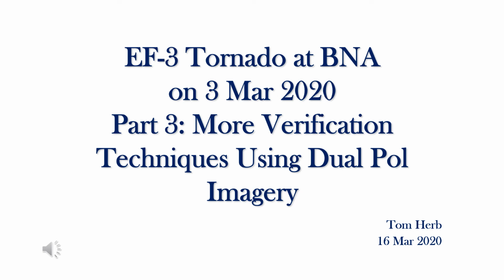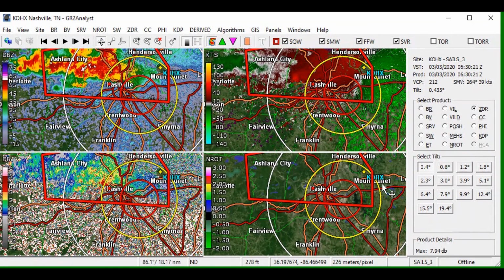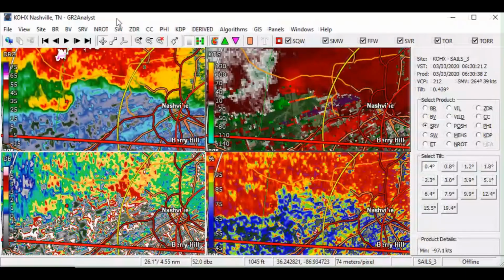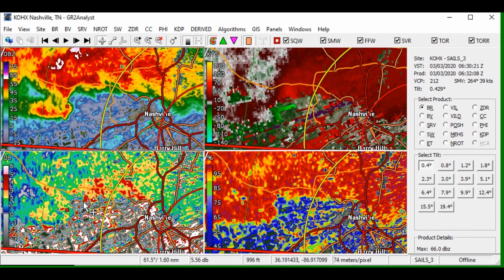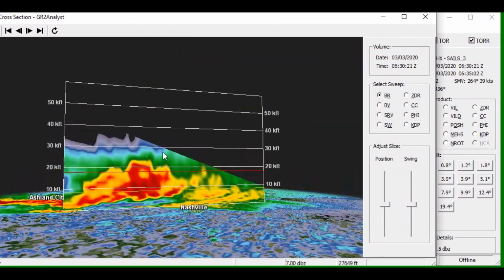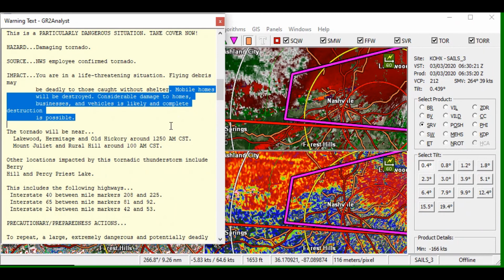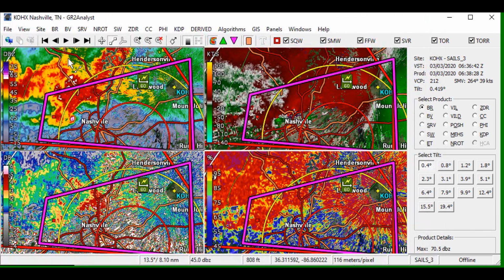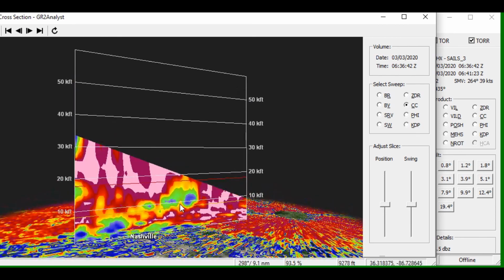Nashville pt 3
Using the GR2 Cross-Section tool to inspect the vertical extent of tornadic debris